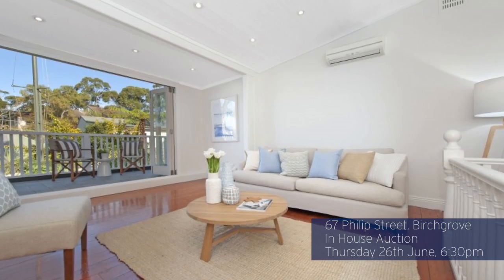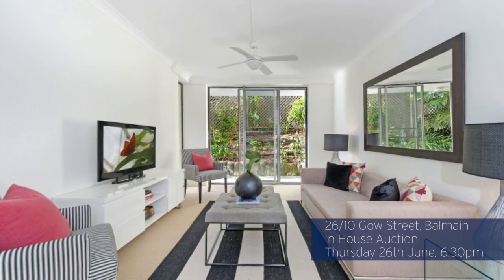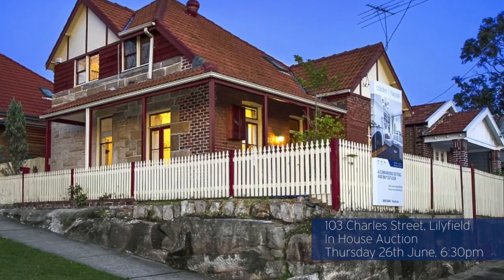Weekly Market Snapshot 26 June 2014 - With Matt Hayson